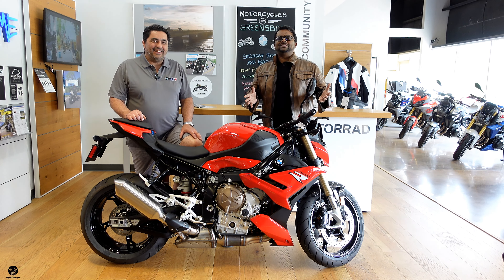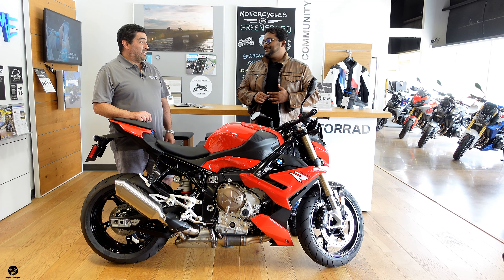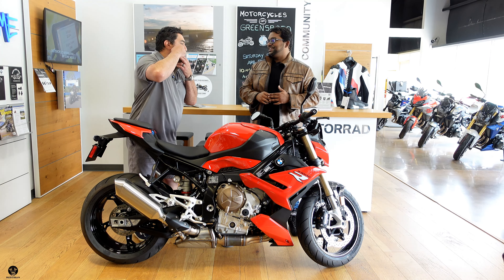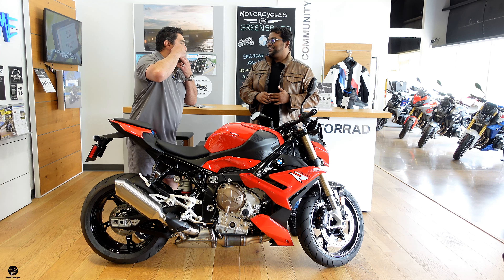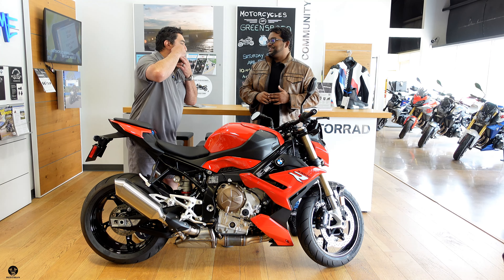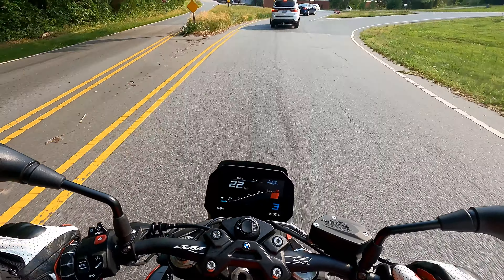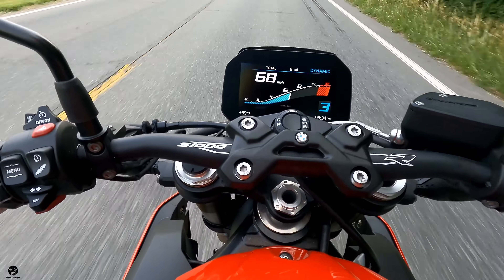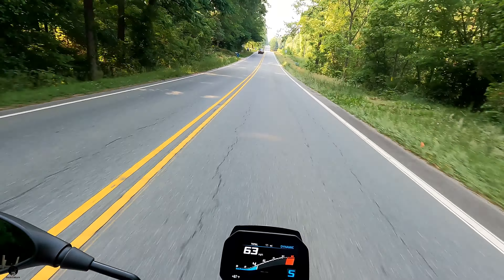2022 BMW S1000R - a Bhroman Review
Welcome to Bhroman Braapsody - your one stop shop for anything that goes BRAAAAP!!! In today’s episode we take a look at the 2022 BMW S1000R with the M Package - Dynamic Roadster outside, Superbike DNA inside! It's the Bavarian giant's latest edition of its Naked Superbike ! It features the 998cc liquid cooled inline 4 producing 165 BHP and 84 lb ft of torque. Listen to the Braap, the cost of ownership, some cool facts and the Bhromance score.